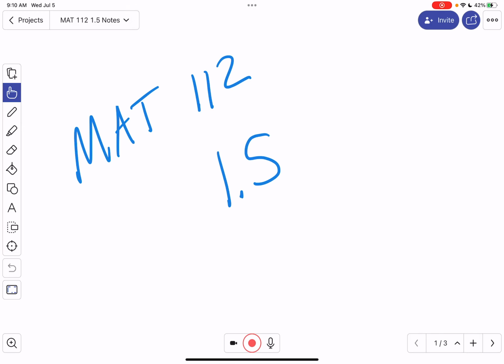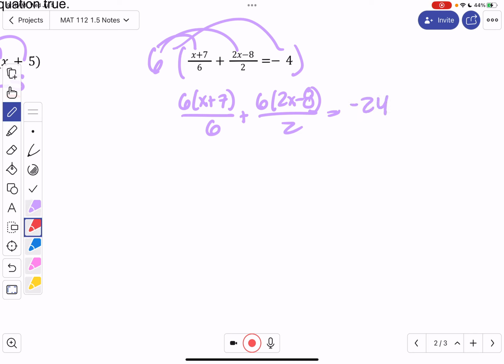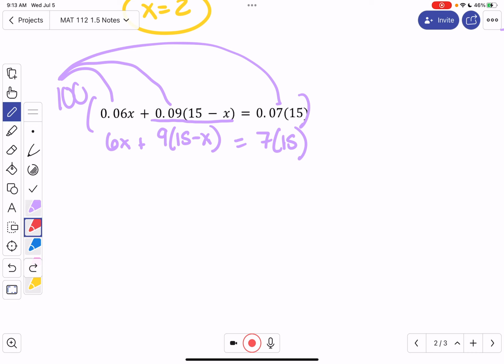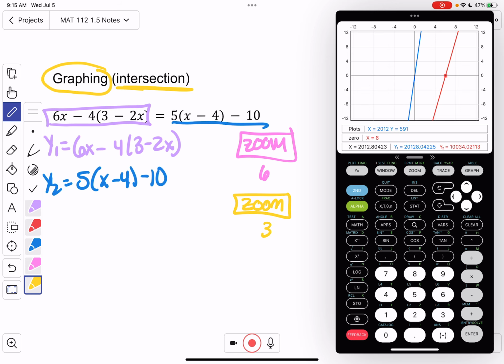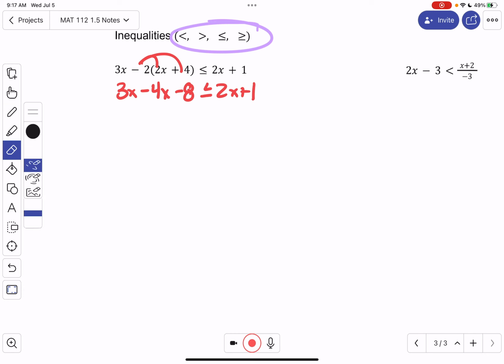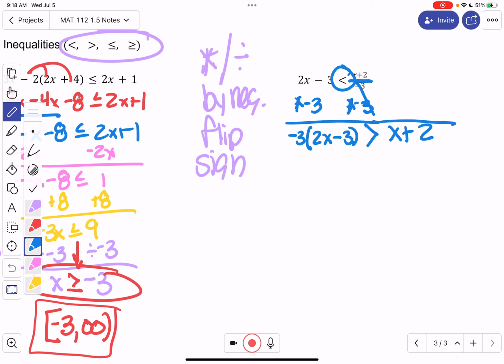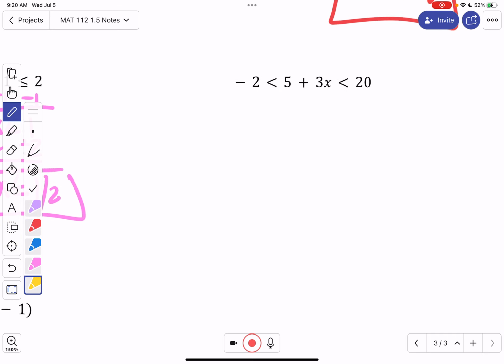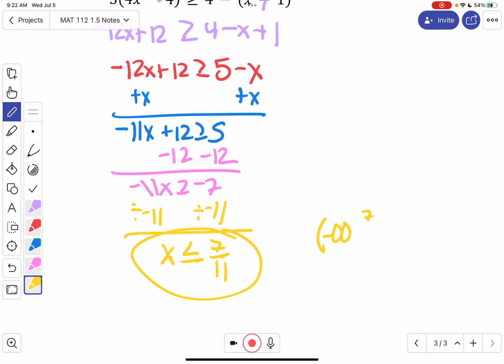MAT 112 1.5 Notes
Solving linear equations and inequalities